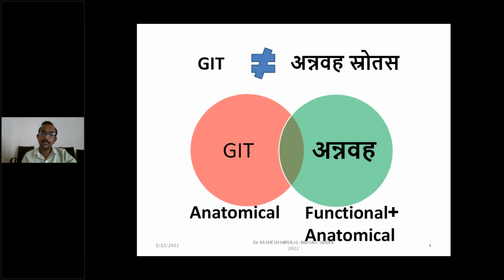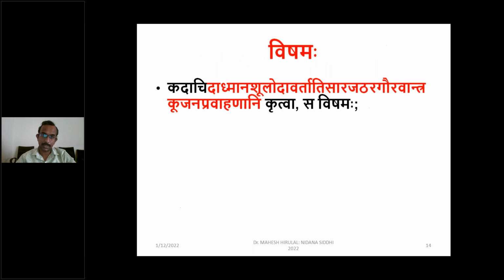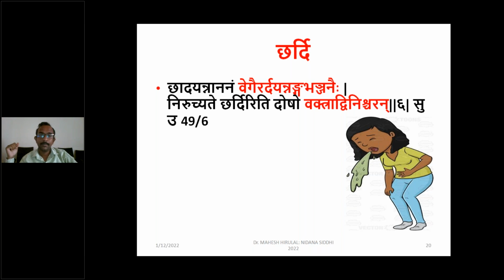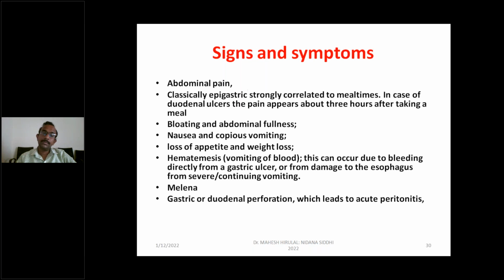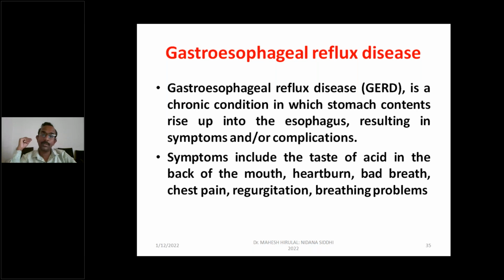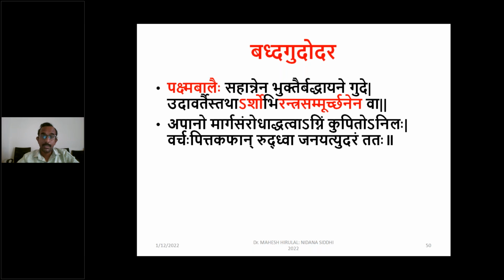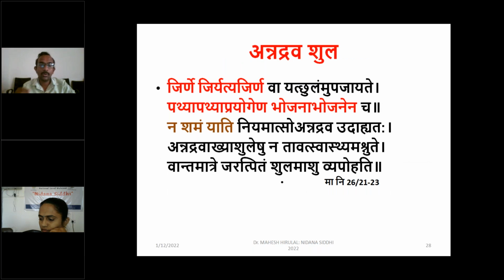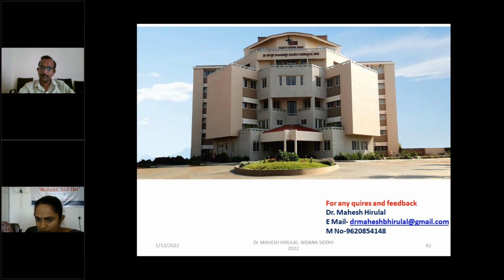Etiopathogenesis of Annavaha srotho dusti vikaras w.s.r to Gastro intestinal disorders.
Dr Mahesh Hirulal. M.D.(Ayu.)
Associate Professor
Dept. of Roganidana evum Vikriti Vigyana S.D.M College of Ayurveda
Hassan